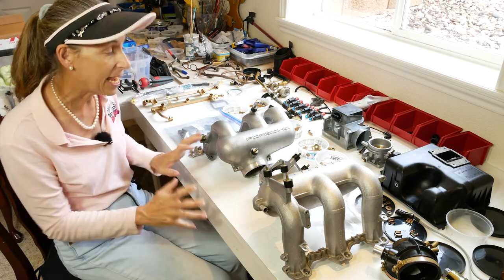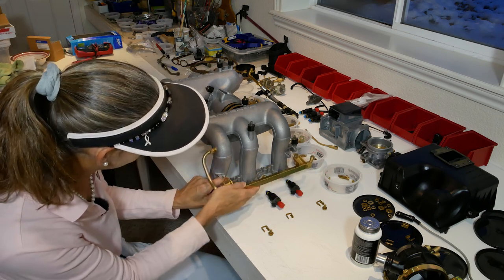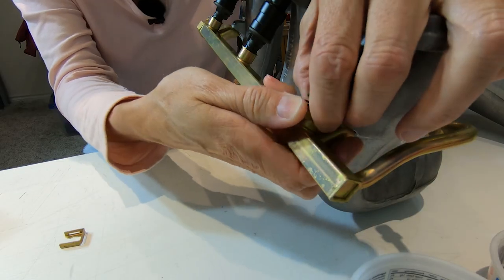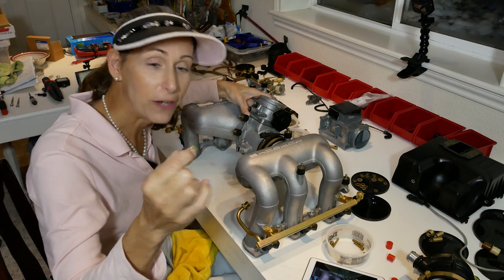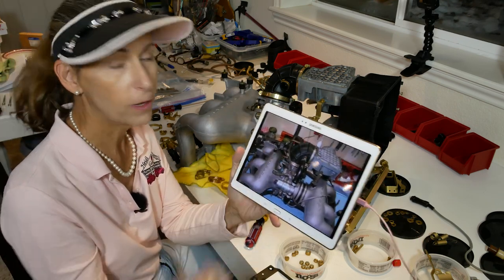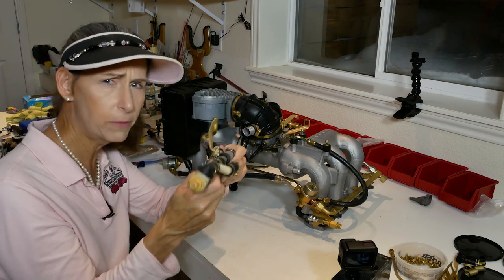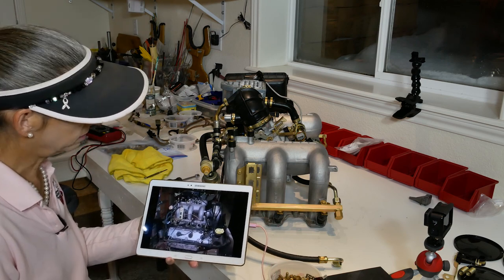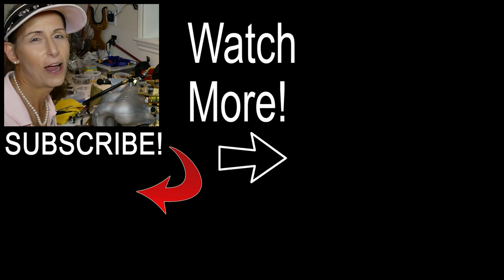Budget eBay 3.2 Carrera Intake Manifold Assembly Project #17 - Did I miss anything??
Building our budget Air-Cooled Porsche 911 Budget Porsche build , Prosche Project Car

Hi Everyone!

With all the new parts and plating in hand, it is time to start putting the engine back together!  First stop - the Intake Manifold.  In this video that crazy jigsaw puzzle gets put back together.

I hope you enjoy it :)  Leave a comment or question below.

Thanks!

Franny

Plan on ordering parts for your 911 project?

The T (Large) fuel line came to us via Zims in Texas.  They can rebuild your old fuel lines and make them look very original.  Check them out

Plating was done at Van Nuys Plating.  Sorry, we couldn't score a discount there :(

Main CameraMicrophone:
Rode RodeLink FM Wireless Filmmaker System